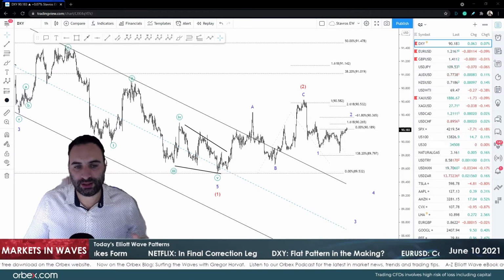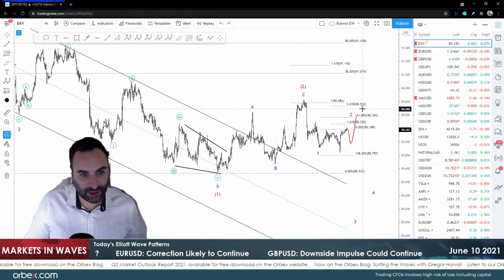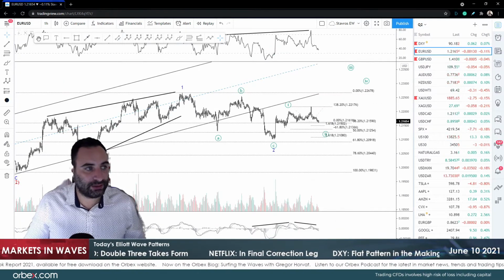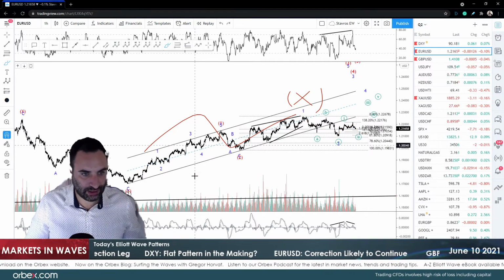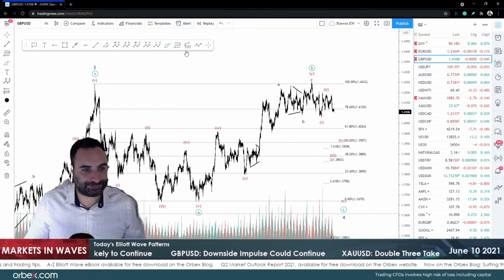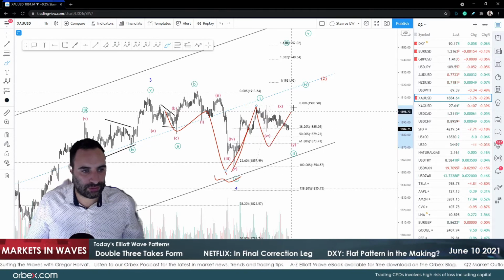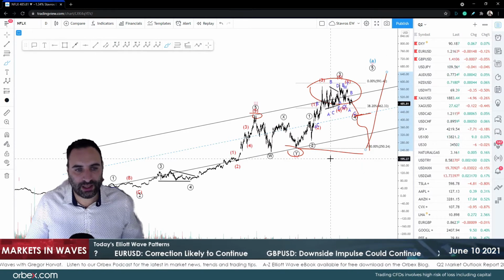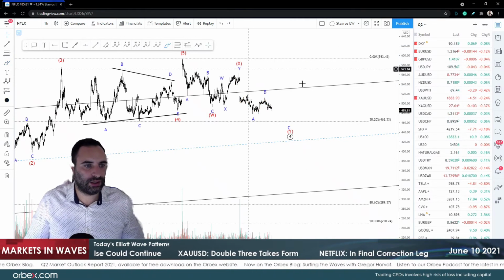ORBEX Elliott Wave Update: DXY​, EURUSD​​, GBPUSD​​, GOLD​, NETFLIX!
In today’s video, our Head of Investment Research Stavros Tousios dives into the top Elliott Wave opportunities the markets have in store for us.

Asset TimeStamps are as follows:

$DXY 01:00
$EURUSD 04:15
$GBPUSD 06:50​​​​​​​​​​​​
$GOLD 10:00
$NETFLIX 12:00